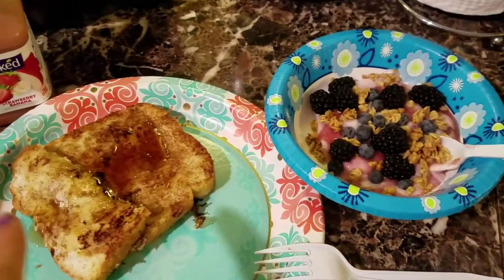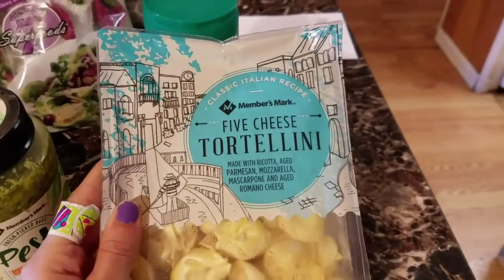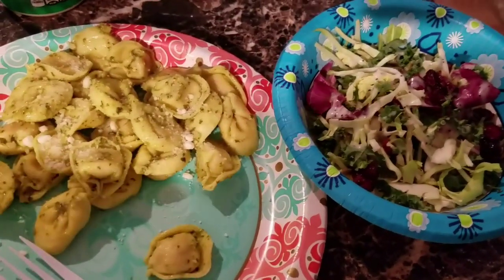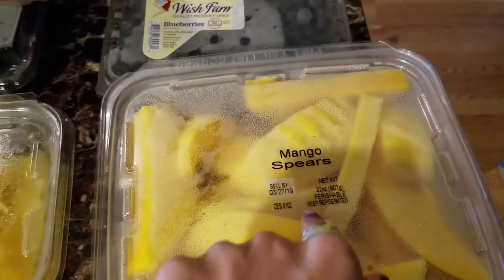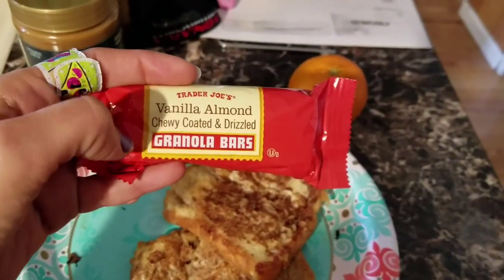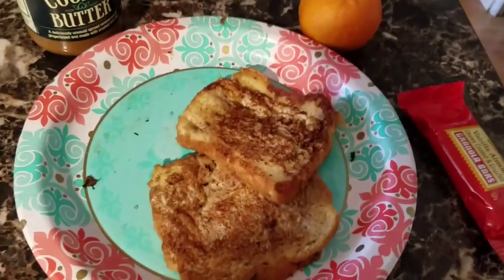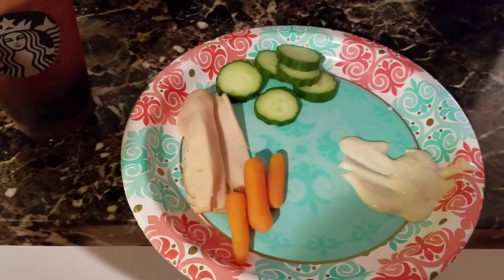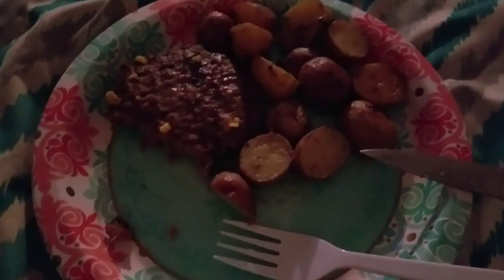What I eat in a day to gain weight 2120 calories a day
Hello everyone I hope you guys find this helpful this is me just showing you who I really am I am human I have flaws I'm not happy with the way my body is or looks I've always struggled with this especially now that I'm getting older and hit me a little bit harder when I was younger I never paid attention to my weight before I had kids I have to eat at least 2,120 calories per day for meat at least gain some kind of weight to be very honest I have been on and off my fitness pal for a couple months now and I decided to get back on it because I wasn't seeing any Improvement and it was just kind of annoying tracking everything I would consume and no shape or form am I a dietician or nutritionist these are just a few things that I kind of go by please no negative comments if you are struggling with weight loss or weight gain feel free to leave me comments down below or any advice that you have I am willing to listen and take